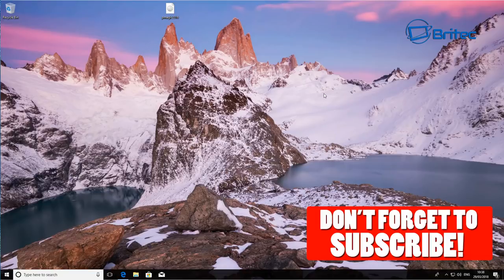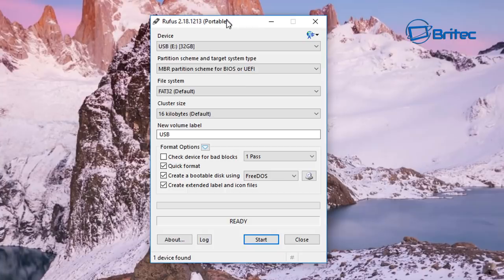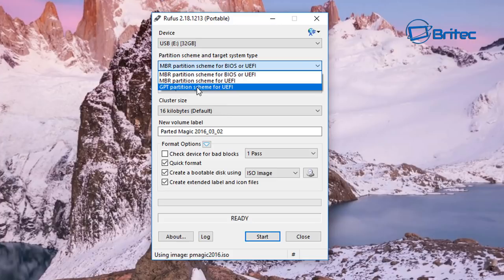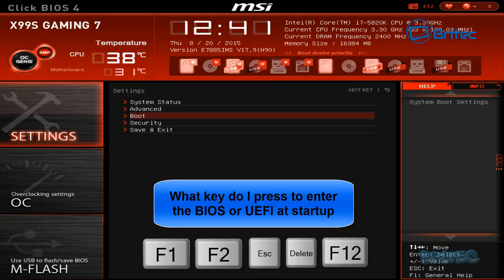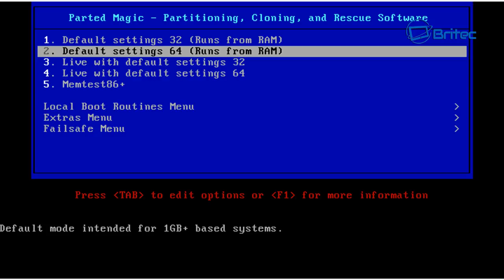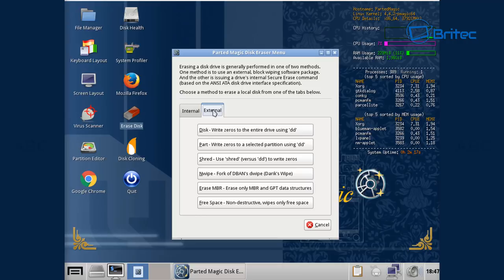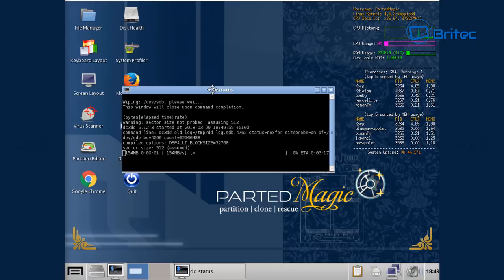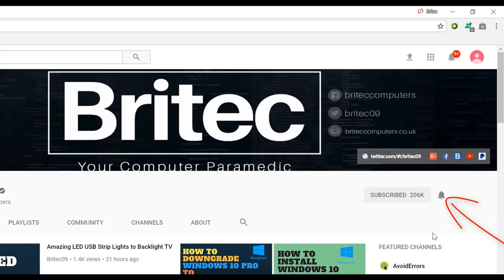How to Erase Everything on a Computer Hard Drive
If your looking to sell your computer or you going to recycle it, then you need to erase all the data on that hard drive or SSD.

Even after you format you your computers hard drive the data can be recovered using simple hard drive data recovery software.

hard drive recovery software can recover years of data from the hard drive, this could be your photos, videos, documents and anything else you have on that hard drive.

This could even be sensitive data like banking details. Its very  important that you securely erase the data from that hard drive before you sell or get rid of that old computer. This will make it impossible to recover overwritten files from that hard disk.

There is many types of software and ways to wipe a hard drive clean and there is also many different hard drive overwriting methods like.

Secure Erase
DoD 5220.22-M (US Department of Defense)
NCSC-TG-025 (US National Security Agency)
AFSSI-5020 (US Air Force)
AR 380-19 (US Army)
NAVSO P-5239-26 (US Navy)
RCMP TSSIT OPS-II (Canada)
CSEC ITSG-06 (Canada)
HMG IS5 (UK)
ISM 6.2.92 (Australia)
NZSIT 402 (New Zealand)
VSITR (Germany)
GOST R 50739-95 (Russia)
Gutmann (Peter Gutmann)
Schneier (Bruce Schneier)
Pfitzner (Roy Pfitzner)
Random Data
Write Zero

Disk Erasing
PartedMagic comes with easy to use solutions for conventional overwrite. Internal Secure Erase. Wiping of only Free Space.